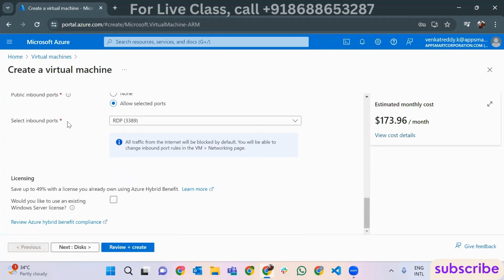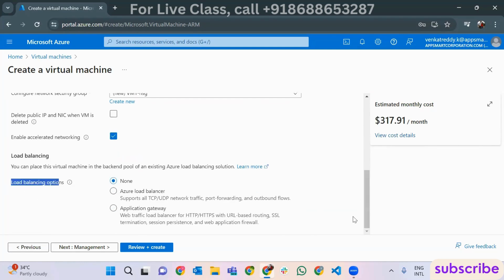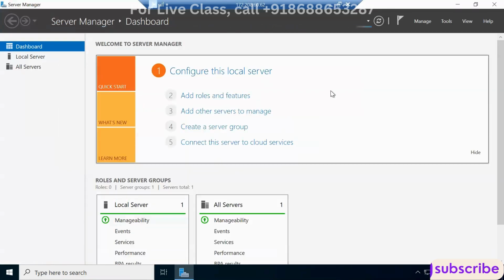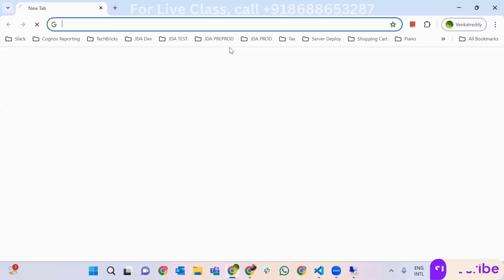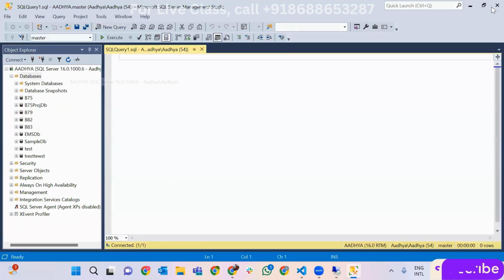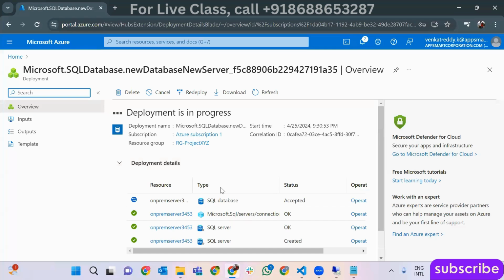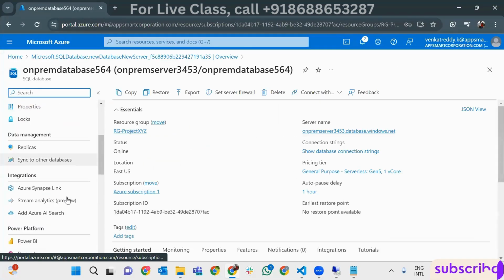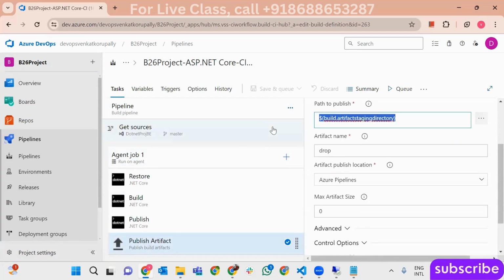DAY 23 Deploying React NET project inside VM | Azure Admin and DevOps |+91 8688653827 /+1 4704618999